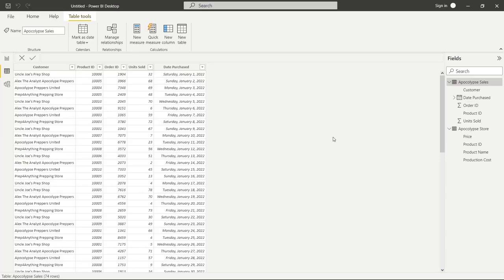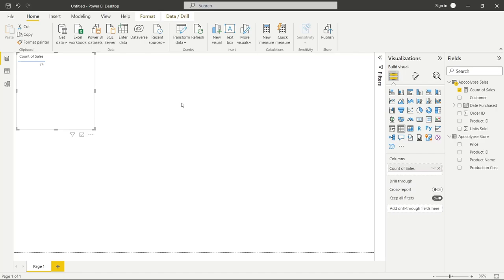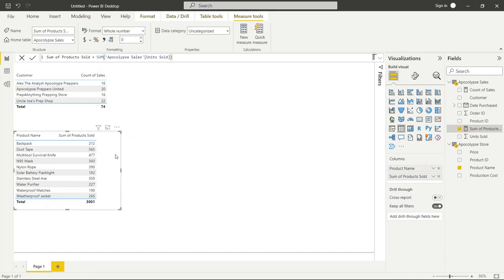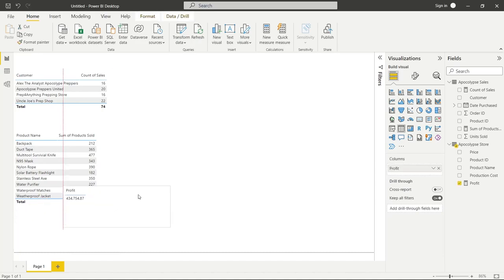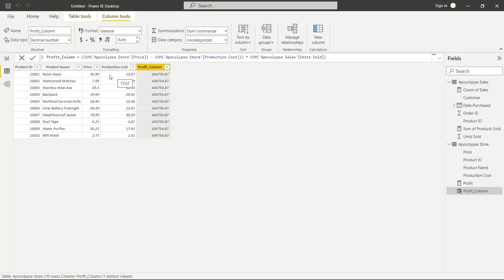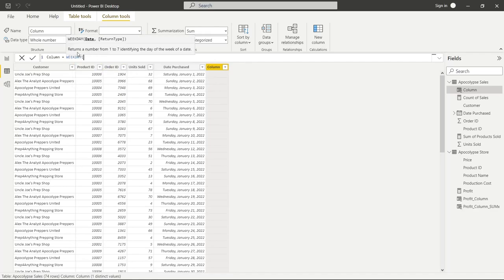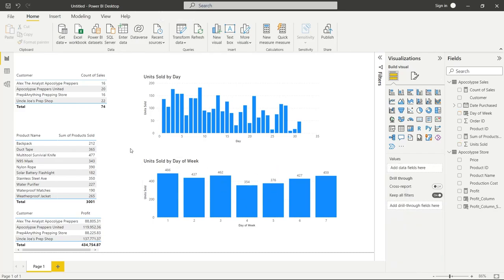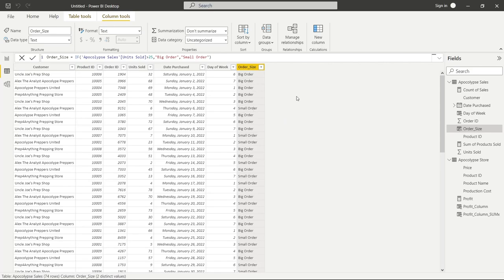How to use DAX in Power BI | Microsoft Power BI for Beginners